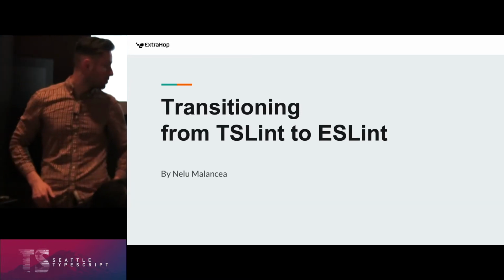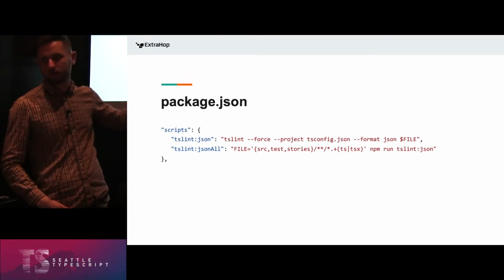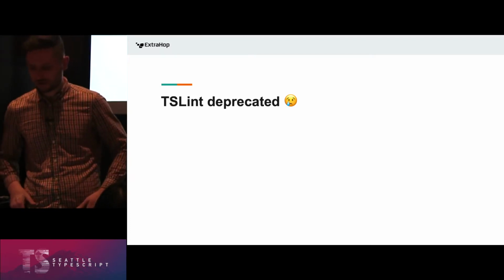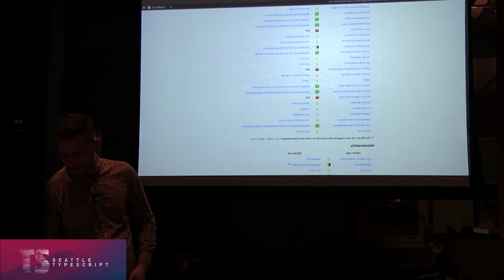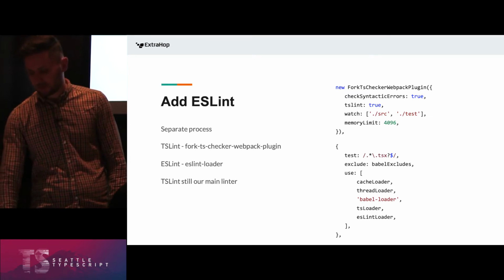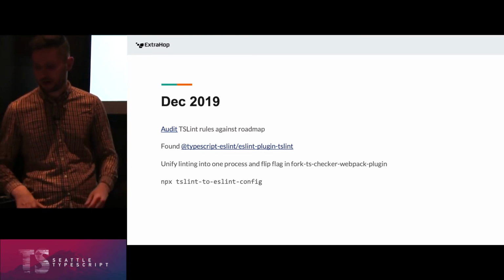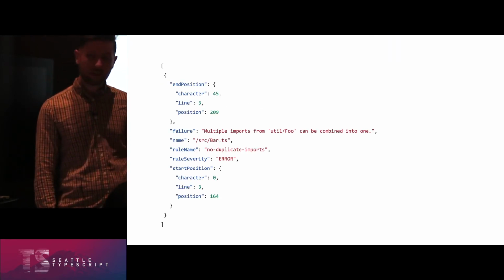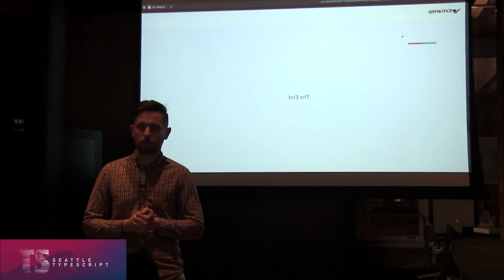Transitioning from TSLint to ESLint | Seattle TypeScript | 1/22/20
Presented by Nelu Malancea at the 1/22/20 Seattle TypeScript Meetup at Pioneer Square Labs.